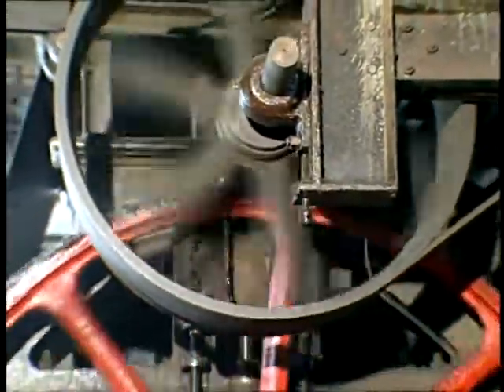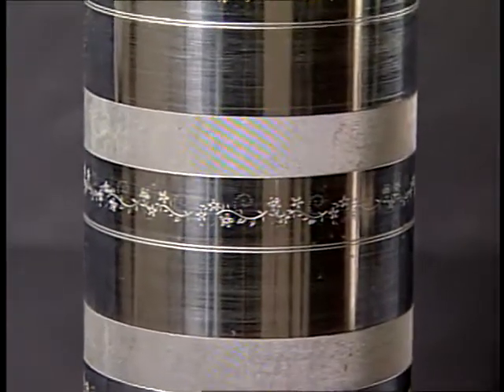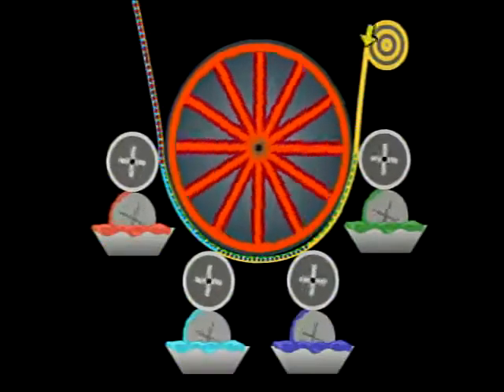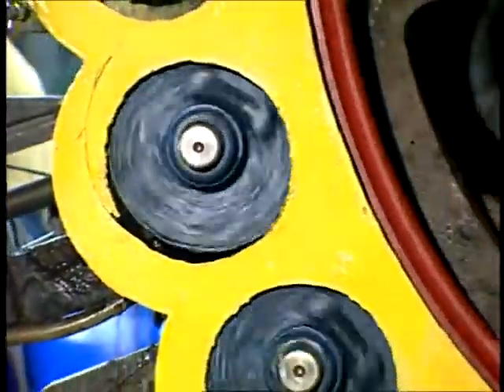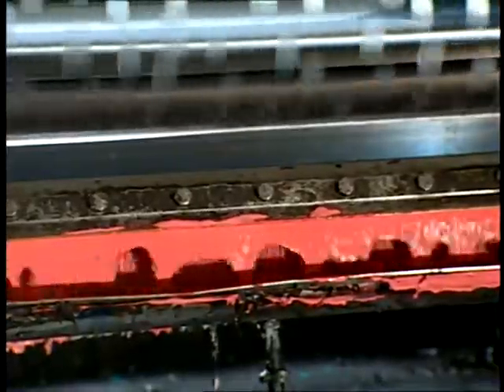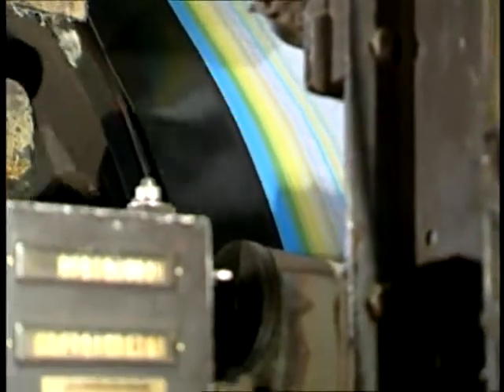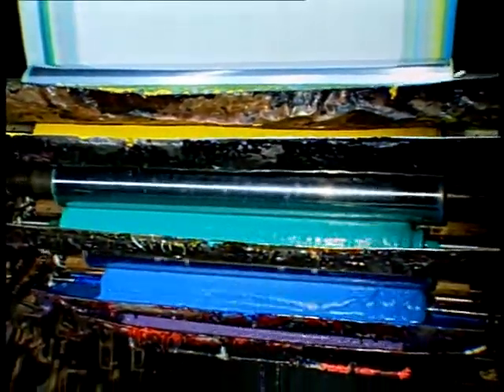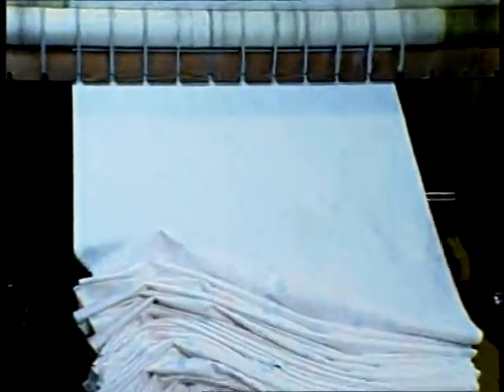Printing- Engraved Roller Printing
Engraved Roller Printing
Engraved roller printing is a continuous printing process developed in the late 18th and early 19th centuries. Until the development of rotary screen printing, it was the only continuous fabric printing technique available. In this method, a heavy copper cylinder is engraved with the print design. Copper is soft, so once the roller is engraved with the print design, it is electroplated with chrome for durability.